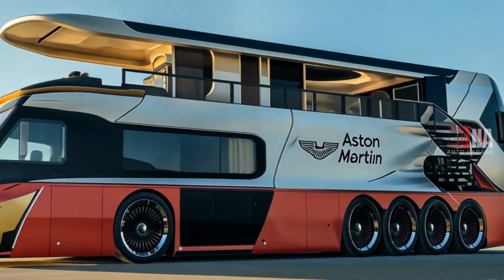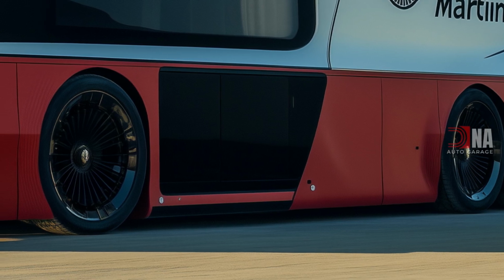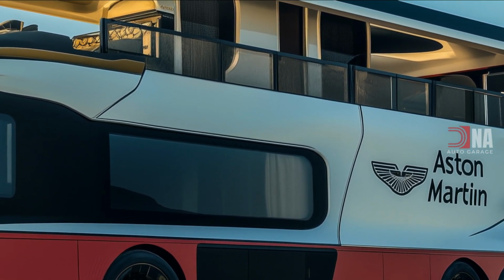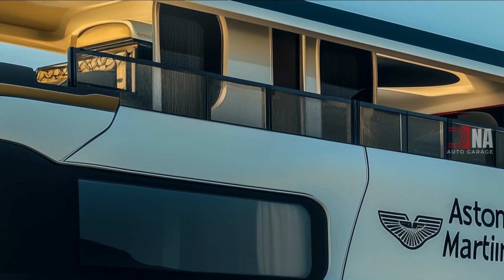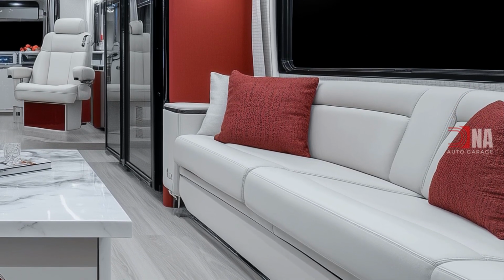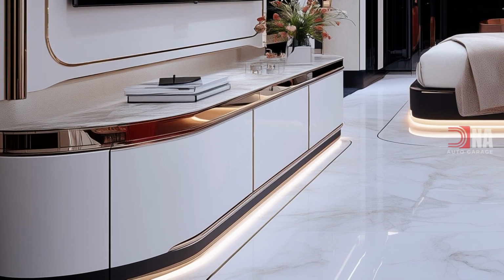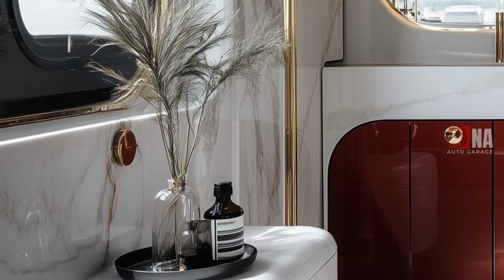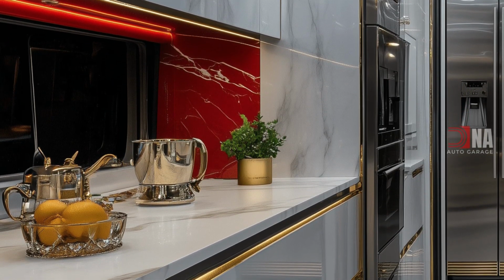This Redefines Travel in Style — 2026 Aston Martin Motorhome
For both explorers and luxury enthusiasts, the future of ultra-luxury mobility is intriguing. Imagine a vehicle that transforms road travel, a work of art that combines legendary performance with the conveniences of a mobile penthouse. That is the 2026 Aston Martin Motorhome. From the outside, the motorhome exudes an unmatched feeling of Aston Martin enthusiasm. The sleek Matrix LED headlamps and the strong Aston Martin front grille with vertical slats exude performance even when still. The aerodynamic and flowing body lines, which are made of lightweight carbon fiber panels with a shimmering "Q by Aston Martin" sheen, were inspired by their grand tourer concepts.
The impression of sportiness and outstanding performance are further enhanced by large forged wheels with an innovative multi-spoke design that are surrounded by vibrantly colored carbon ceramic brake calipers. There could be a hidden hydraulic slide-out feature that would expand the living space while parking, in addition to the side doors' seamless body integration that keeps the vehicle appearing like new. Beneath its luxurious exterior, the 2026 Aston Martin Motorhome's heart beats with incredible vitality. This powerplant is similar to the 4.0-liter Twin-Turbocharged V8 engine seen in Aston Martin sports cars.
Towing heavy loads is made easy by this RV's engine and cutting-edge 48V mild-hybrid system, which together produce 600–700 horsepower and a ton of torque. All-wheel drive (AWD) and a 9-speed automatic gearbox offer a secure and pleasant ride on a variety of terrains. An electrically powered adjustable air suspension system ensures outstanding comfort even on the roughest terrain.
As you can see, the 2026 Aston Martin Motorhome's dashboard expertly combines stunning elegance with modern utility. Hand-selected Bridge of Weir leather and opulent, shiny carbon fiber embellishments surround the driver's surroundings. Behind the wheel, a full-width digital instrument cluster provides vital vehicle data and crisp images for augmented reality navigation. A sizable, fashionable, and responsive OLED touchscreen infotainment display that complements the dashboard sits in the middle. An easy-to-use interface that mimics the cockpit ambiance of a high-end grand tourer controls a superb Bowers & Wilkins sound system, a multi-zone temperature management system, and a customisable head-up display.
After crossing the cockpit, you arrive at the spacious living space, a mobile lounge designed for leisure and entertainment. High-end features include polished hardwood floors, Alcantara-coated wall panels, and a gorgeously decorated ceiling. Unmatched comfort is offered with hand-stitched, premium leather sofas and armchairs that are custom-made. Despite the tranquil seclusion offered by motorized coverings, expansive panoramic windows offer stunning views of the surroundings. An adjustable LED ambient lighting system produces the perfect ambiance, whether you're looking for a brightly lit room or a peaceful, quiet environment.
There is silence in the master bedroom. The main feature is a king-size bed with silk or Egyptian cotton linens and a top-notch orthopedic mattress. Acoustically treated walls and ceilings ensure a tranquil sanctuary. Cleverly hidden are built-in closets with many storage drawers and inside illumination. A large OLED TV screen integrated into the wall and a personal sound system create an immersive entertainment experience. The curtains may be opened or closed with your finger, and a touch control panel next to the bed allows you to adjust the lighting and temperature.
The bathroom of the 2026 Aston Martin Motorhome is an opulent retreat. The Italian Carrera marble flooring and gleaming chrome accents give the space the appearance of a private spa. It is rejuvenating to take a bath in a large walk-in shower with body and rain shower jets. A porcelain toilet with a hidden bidet, twin marble basins with designer taps, and an LED-lit mirror are examples of opulent amenities. With hidden storage and a contemporary ventilation system that keeps the air pure, the area is maintained tidy.
This RV's kitchen is really practical and well-designed. A full-size Sub-Zero freezer and refrigerator, a Gaggenau induction cooktop, a convection oven, and an integrated dishwasher are examples of high-end built-in appliances from top manufacturers. Natural stone countertops with a matching backsplash and specially designed carbon fiber cabinets offer plenty of storage.